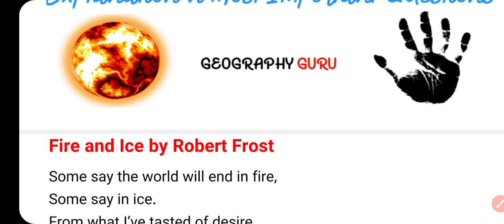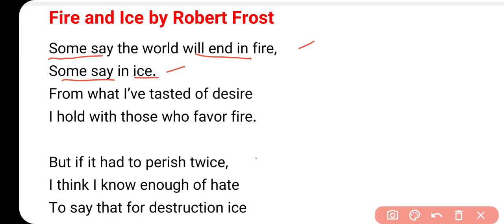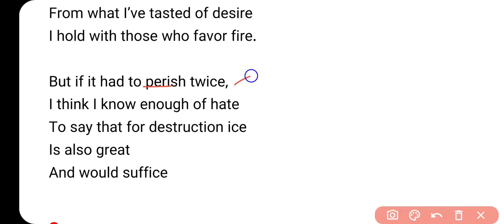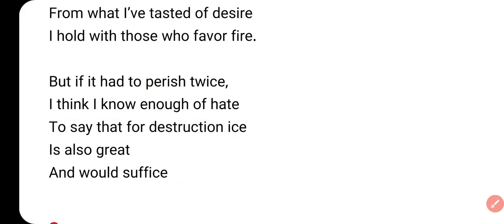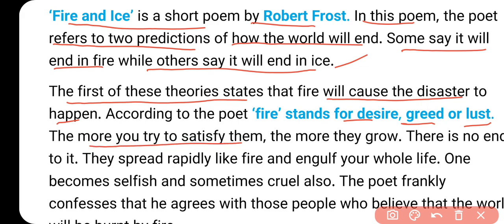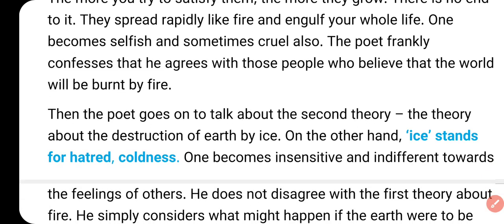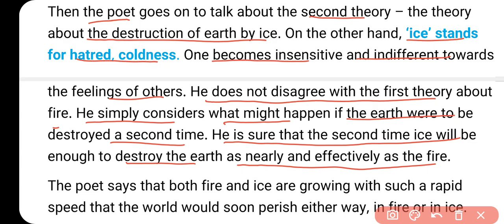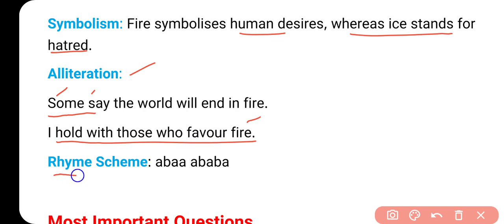Class 10 English | Fire & Ice | Poem Summary Explanation | Most Important Questions | In Hindi MCQ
Class 10 English | Fire & Ice | Poem Summary Explanation | Most Important Questions | In Hindi

Moving from 9th To 10th Avoid these Mistakes | Class 10 Strategy | How To Study in Class 10 Get 95%

How To Score 95%
How To Top Class
How To Top Board Class
How To Study Long Hours
How To Write Answer Sheet
How To Make Best Time Table
How To Make Best Study Notes
How To Revise
How To Learn Fast
Geography Guru
Most Important Questions
Best Notes
Revision Batch

Class 11 & 12 Timetable | Class 12 Best Strategy | How To Top Class 12 | Study Planning

Geography Guru
Geographyguru
Class 9
Class 10
Class 11
Class 12
Class 11 Stream Selection
What After Class 10
10th ke bad kya kre
Kon Se Subjects le
10th ke Strean kya le
Career Options
Art
Commerce
Science
How To Study in Class 10
Class 10 Best Time Table
Class 10 Strategy
Class 10 Planning
Class 10 Notes
Basic or Standard Maths kya le?
How To Top Class 10
Class 9 Time Table
Class 11 Time Table
Class 12 Time Table
Class 10 Sst

Social Science Most Important Questions
Social Science Sst Notes Explanation
CBSE Date Sheet
Study Tips
Exam Motivational
DOE Worksheet

Class 10 English | Ch. 1 A Letter To God | Summary Explanation | Most Important Questions | In Hindi

Social Science Project
Disaster management Project
Sikkim Project
Economics Project
Consumer Rights Project
Upbhokta Adhikaar Project
Class 10 Time Table
Class 12 Best Timetable
Class 11 & 12 Best Strategy
Class 9 Best Strategy
Class 10 Best Strategy
Class 9 Result
Date Sheet
Class 10 English Revision Batch
Dust and Snow
A Letter To God
Class 10 English Most Important Questions